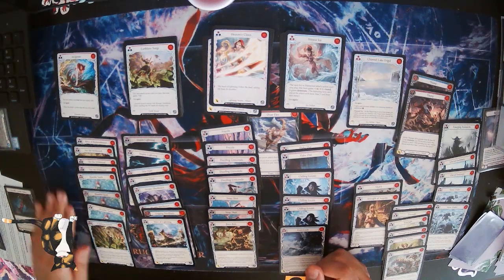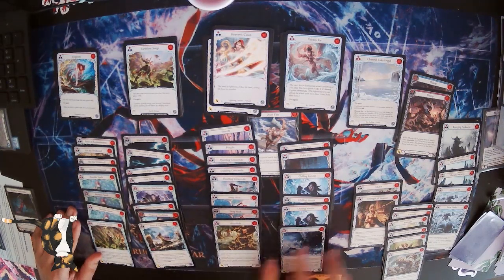Analyzing Sealed Pools for Tales of Aria - Part 1: Deckbuilding | Team Kitchen Fable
Zach and Steven run through each of their sealed pools and build decks.